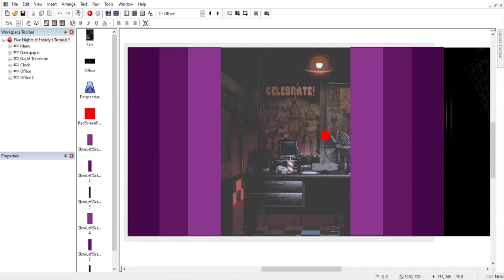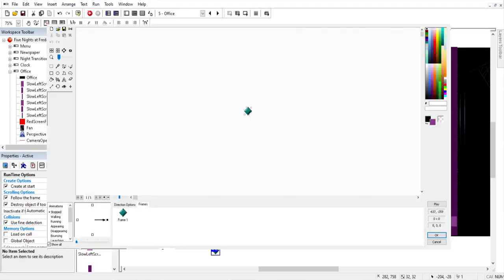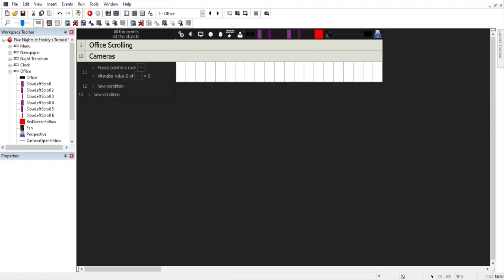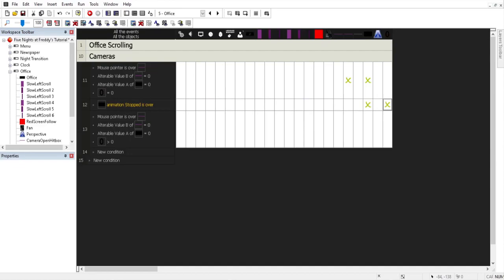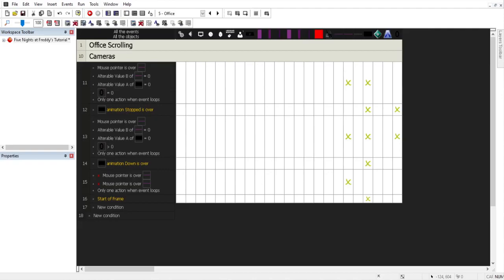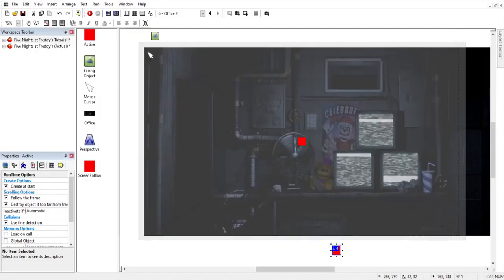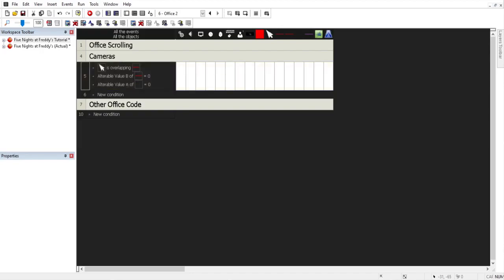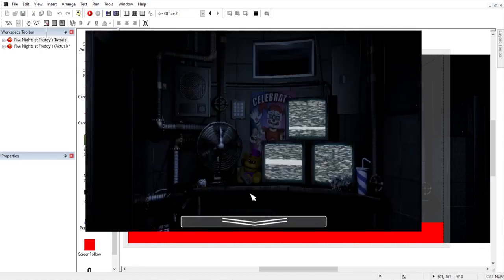How to make a Five Nights at Freddy's game in Clickteam Fusion - Part 5: Camera Animations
Hello everyone, and welcome back to a tutorial on how to make a Five Nights at Freddy's game on Clickteam Fusion. Today, we'll be going over how to turn the camera on/off! If you are a beginner who has only just begun on Clickteam, than this video is for you! If you have more experience, however, then be sure to either check out the more advanced version of this tutorial when it releases, or look at another video that is aimed to more experienced developers looking to make a FNaF game.

Also, if you want to keep up with the series or any other videos in any way, make sure to subscribe to the channel so when new videos are uploaded, you won't miss them!

Five Nights at Freddy's is owned by Scott Cawthon, so any and all credit to the games goes to him, not me.

Check out Tobaz's channel, as he was the inspiration to me making this series in the first place

Here is the link to all of the FNaF 1 Files